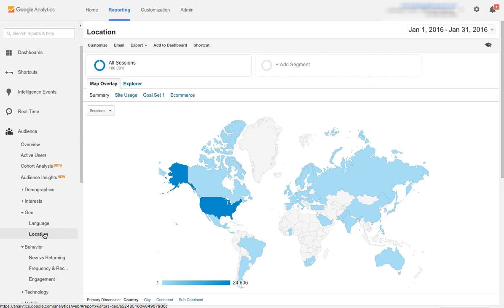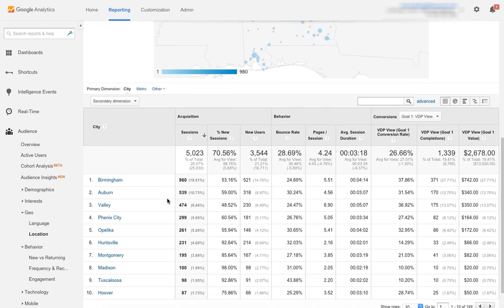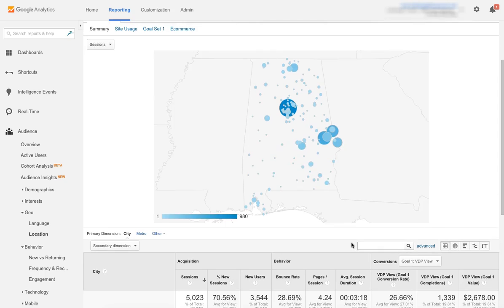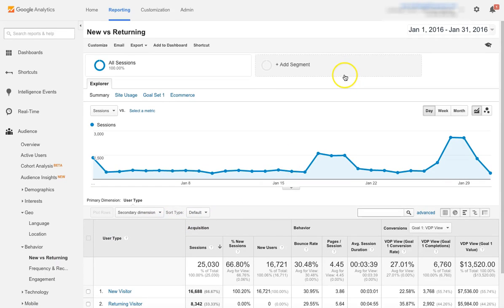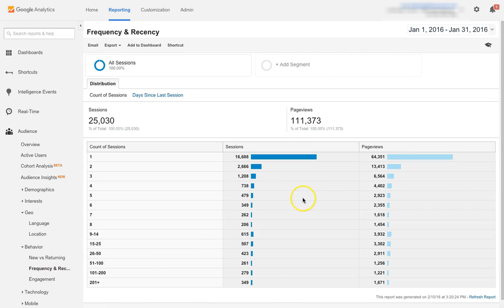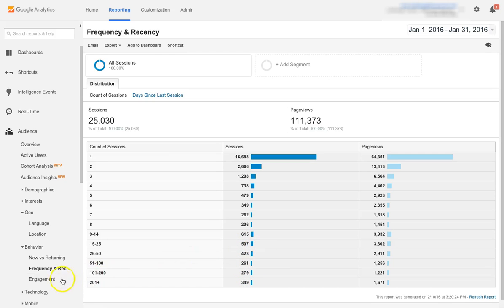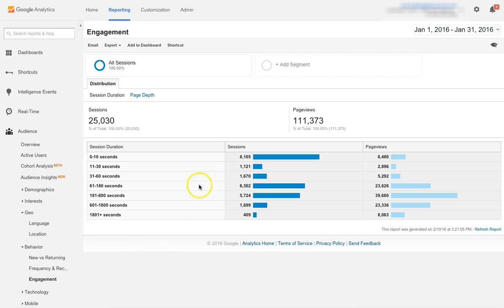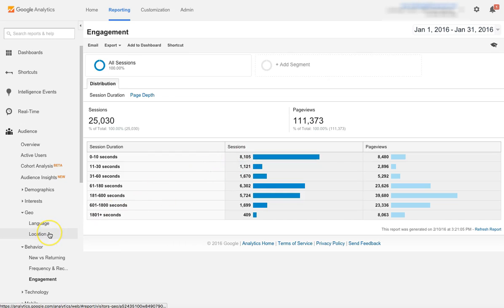Audience Geography and Behavior Segments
In this video we'll look at Audience segments for Geography and Behavior in Google Analytics.

These segments are worth reviewing to ensure your traffic is coming from the right locations and engaging.   For markets with languages spoken other than English, you'll want to monitor browser settings to ensure you're advertising is bringing those customers in and your website is providing the same value as English speaking visitors